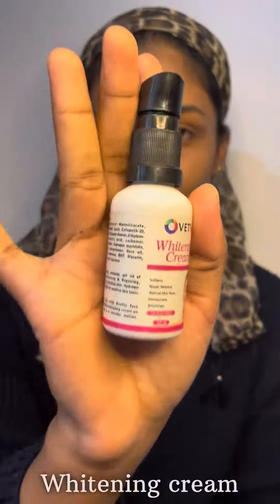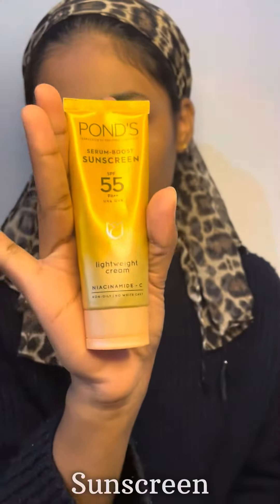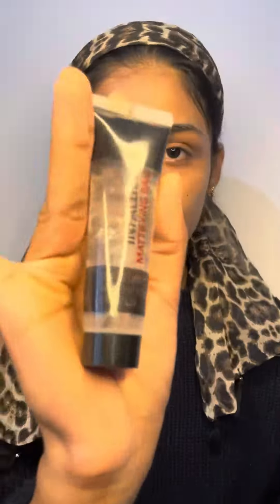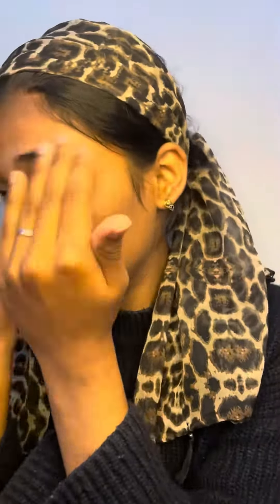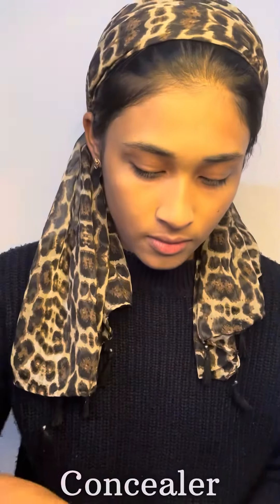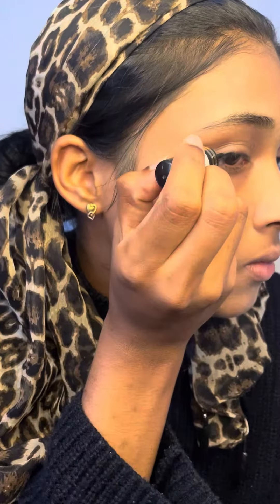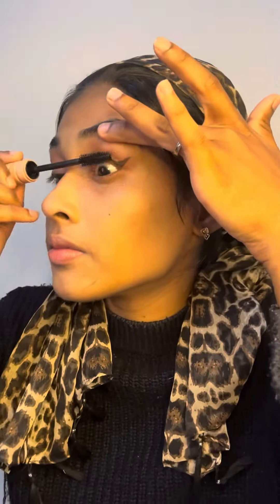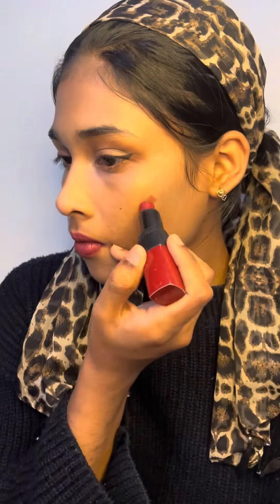GRWM simple makeup#getreadywithme